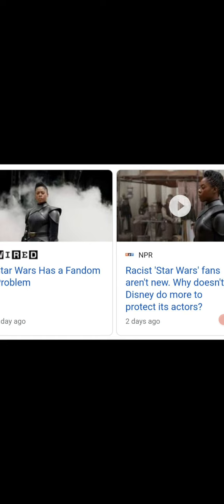The Fandom Menace- Why the Star Wars Fandom Is Self Destructive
everyone has a right to their own opinion
But that does not give you a right to use your opinion to silence someone else's
Stay vigilant my friends, and spread positivity in the Star Wars community
this sort of stuff is sad to see